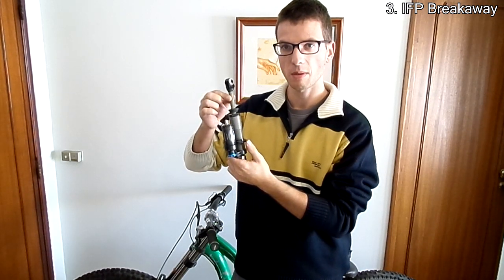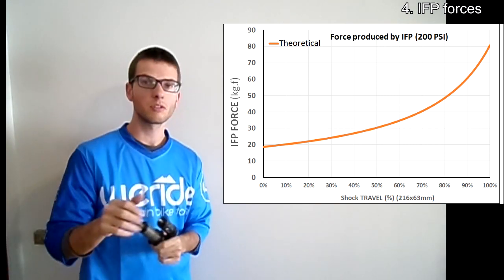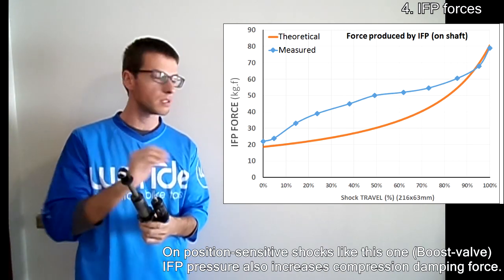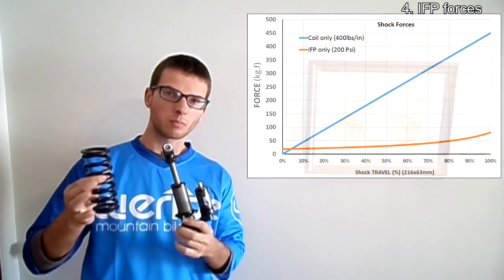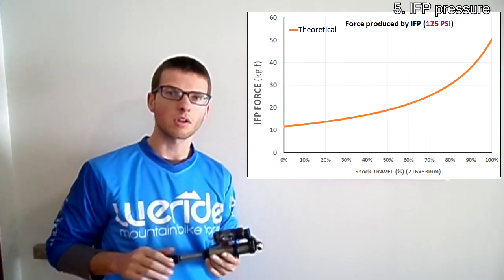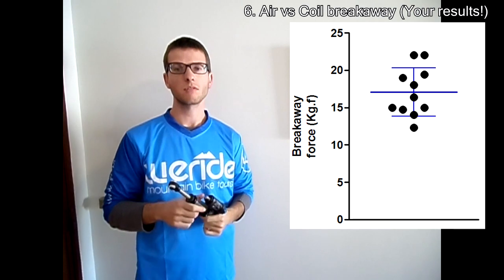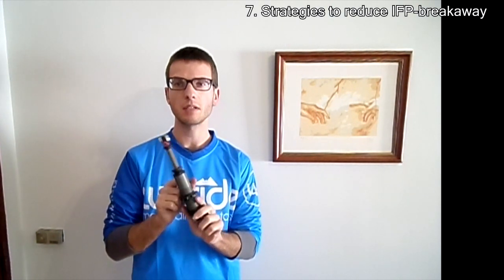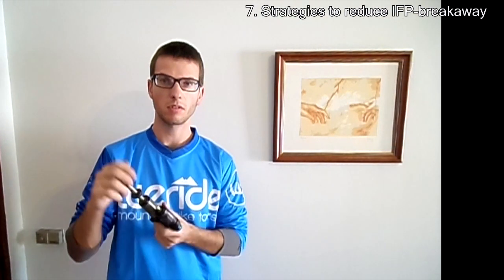IFP forces on rear shock (MTB rear suspension Ep.9)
In this episode we will talk about the influence of IFP pressure and shaft diameter on the breakaway force and on the overall spring rate of your shock. (IFP = Internal Floating Piston)

Do you want to ride in Portugal, in awesome trails and weather?